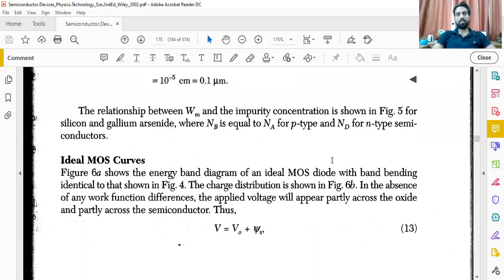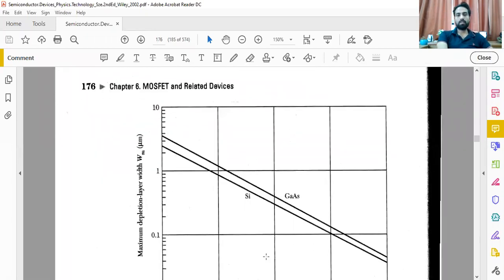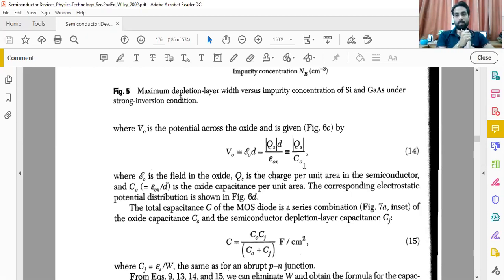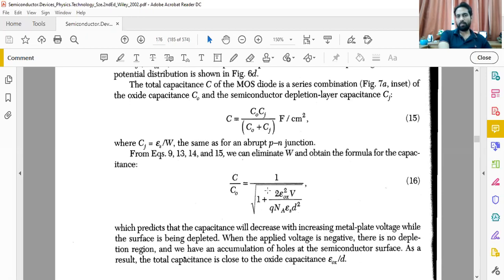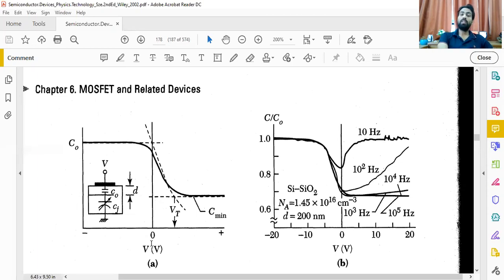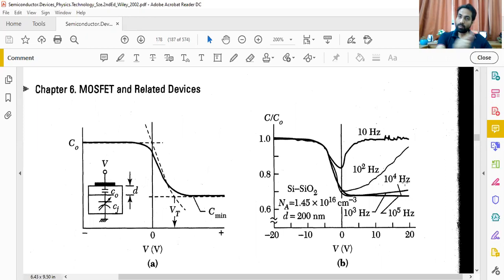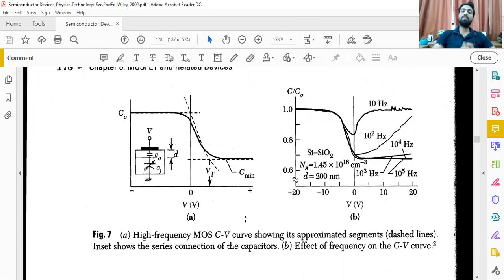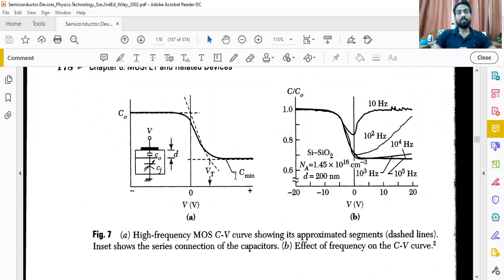MOS CV Curve study